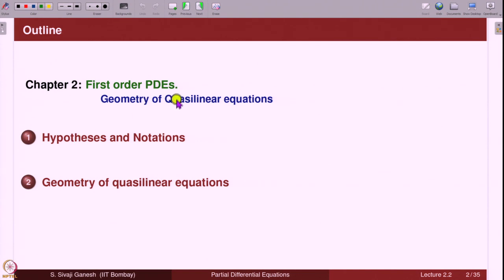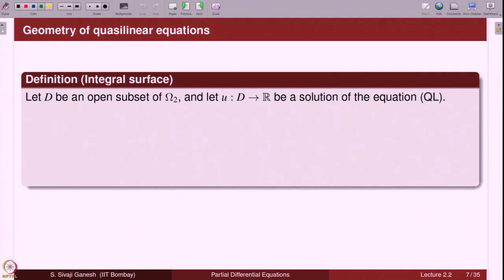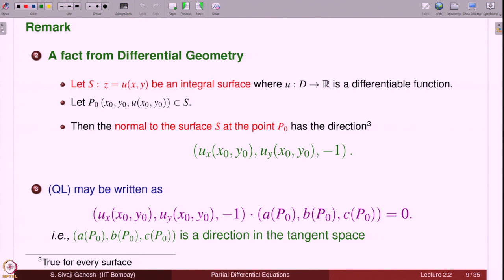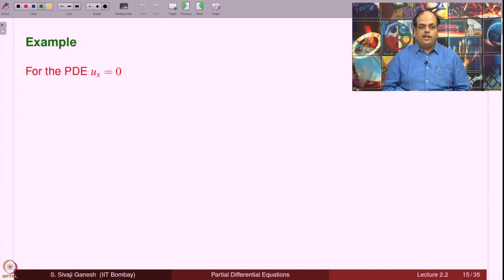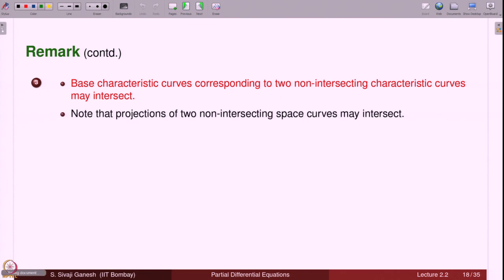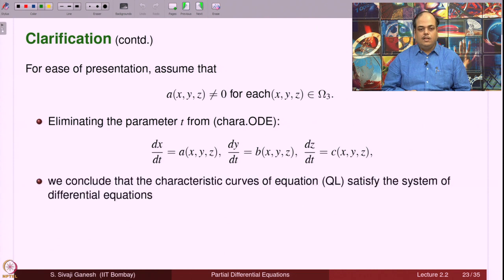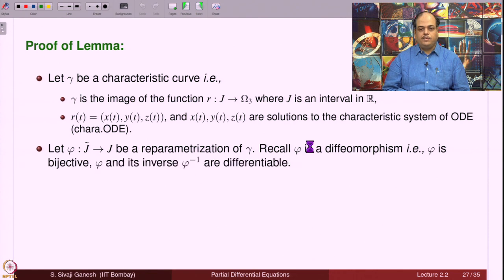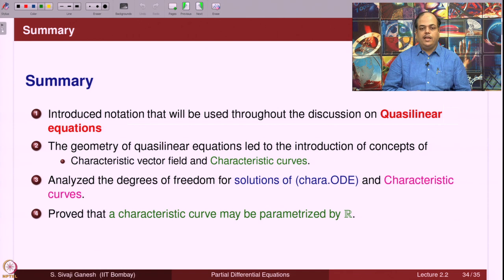Lecture 2.2: First order Partial Differential Equations - Geometry of Quasilinear equations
In this lecture, geometric concepts associated to quasilinear first order PDEs are discussed. These are the concepts of integral surface, characteristic curves, base characteristic curves and their properties.